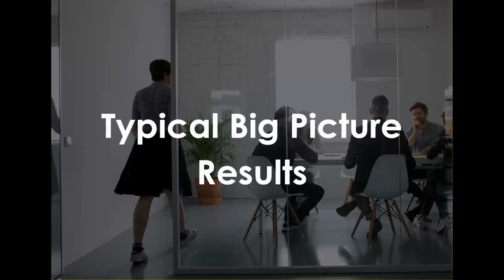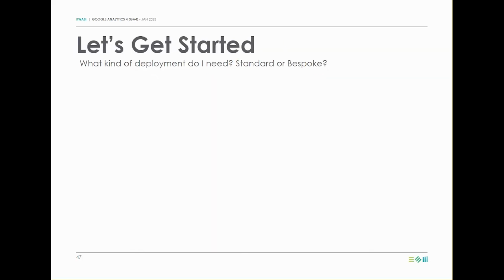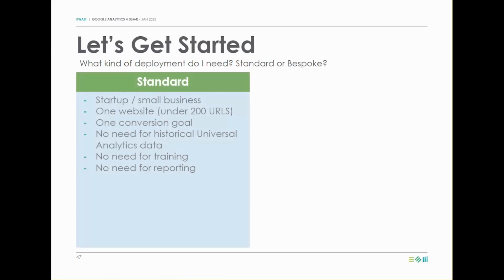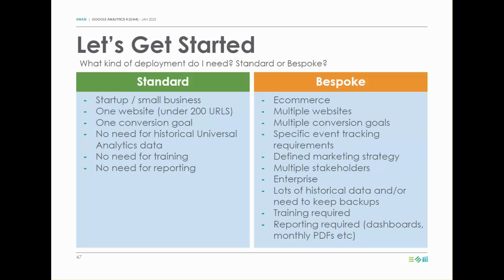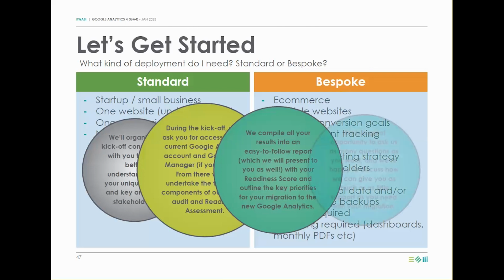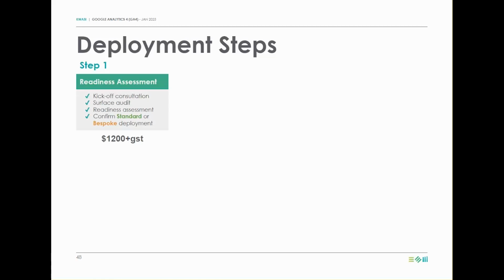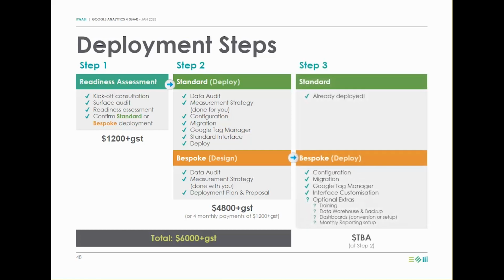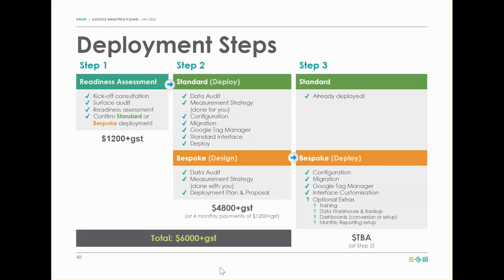Getting Started with Google Analytics 4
From July 1, any business that relies on Google Analytics to measure their website performance, manage ads and make decisions will need to be using the new version of Analytics - GA4.

As experienced digital marketers and strategists, we understand at Kwasi how vital it is to have access to accurate data at all times.

That's why we have developed proven processes for ensuring businesses of all sizes can migrate as seamlessly as possible to the new Google Analytics 4 - no matter how simple or complex their websites and data needs are.

Ready to get started?